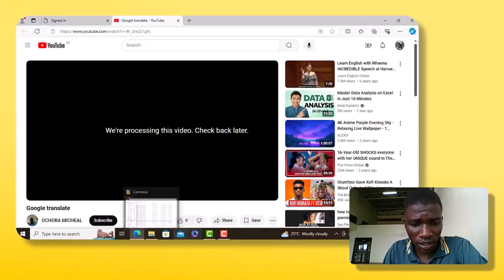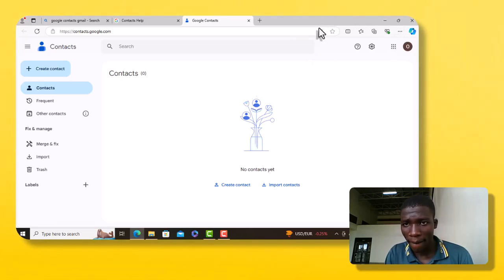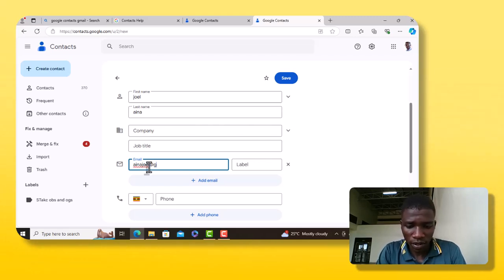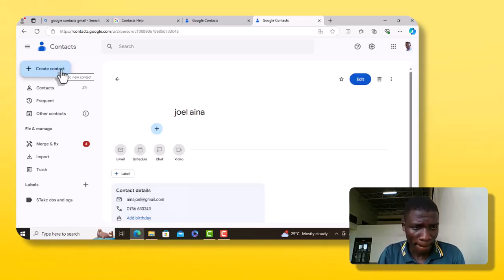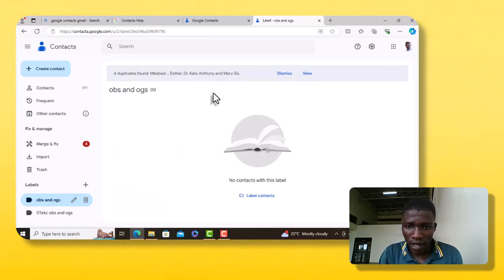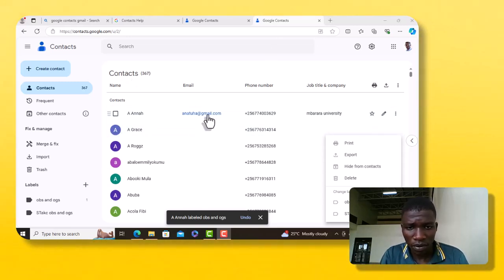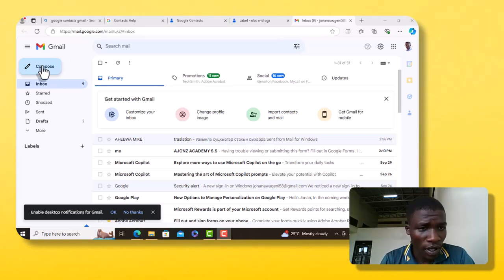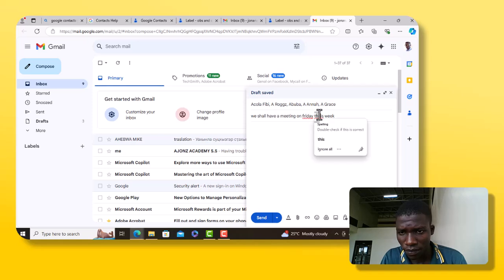GOOGLE CONTACTS TUTORIAL: How to Organize & Sync Contacts Easily!"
Learn how to effortlessly organize, manage, and sync your contacts with Google Contacts! In this tutorial, we’ll cover everything you need to know to make the most of this powerful tool—from setting up and importing contacts to using labels, merging duplicates, and syncing across devices. Perfect for beginners and those looking to streamline their digital life.